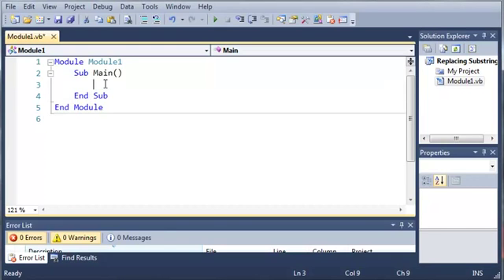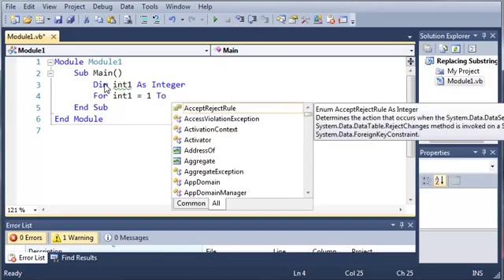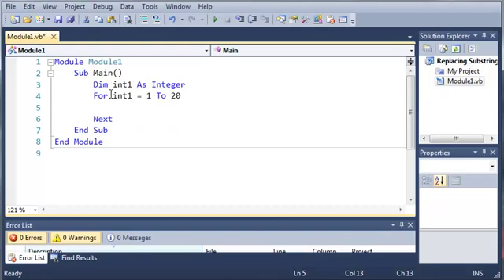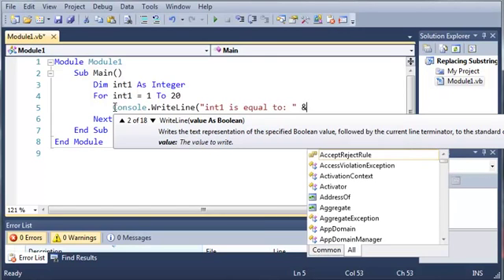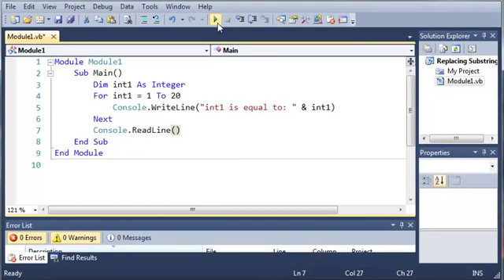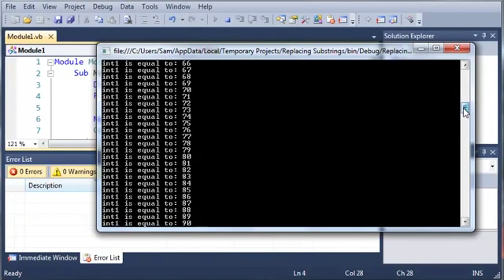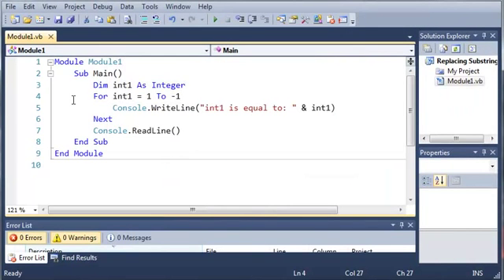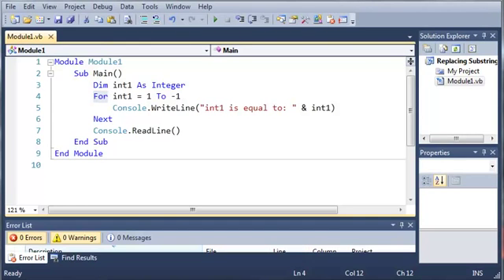Visual Basic Tutorial 26 For Next Loop YouTube